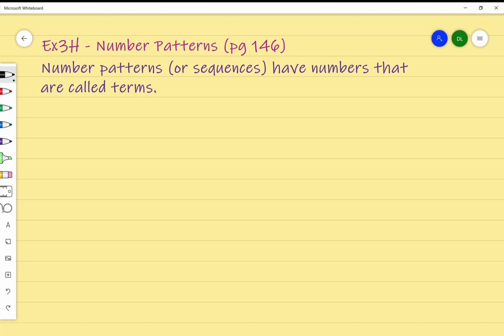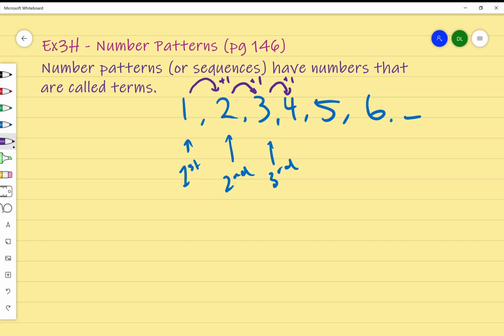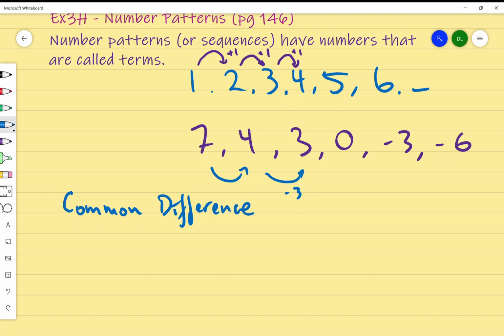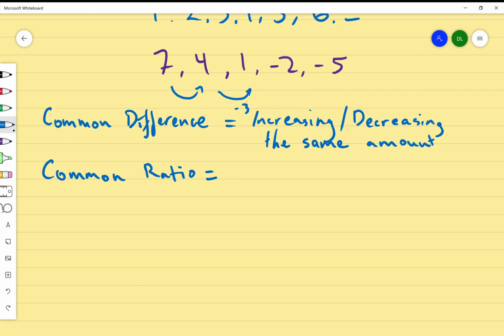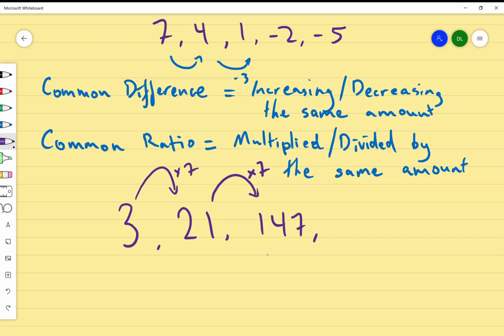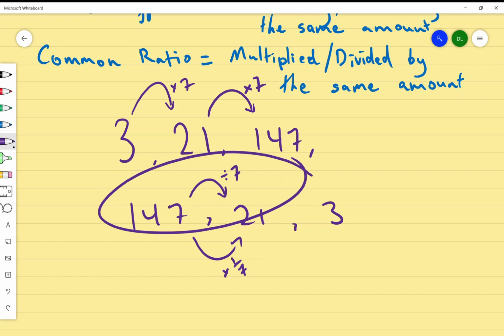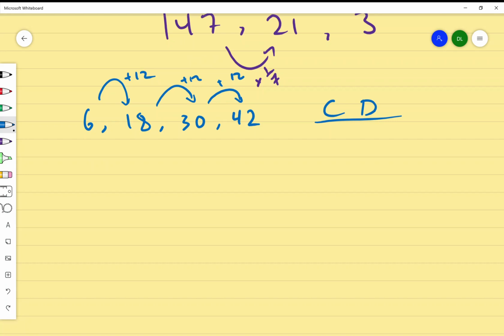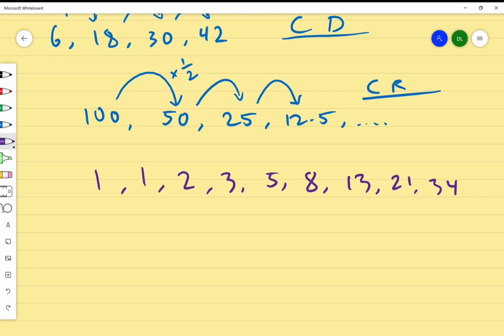Ex3H Number Patterns